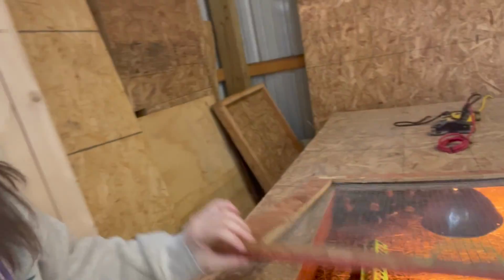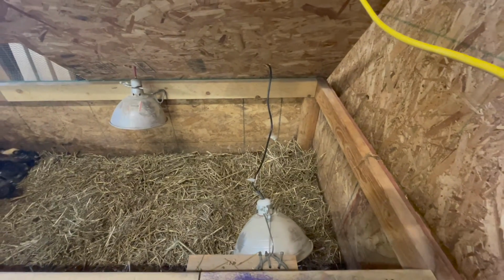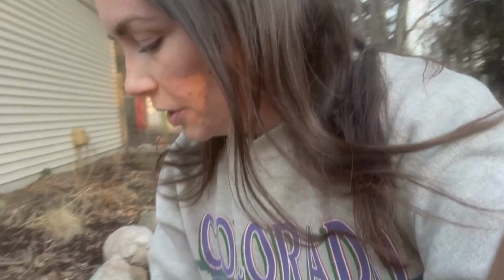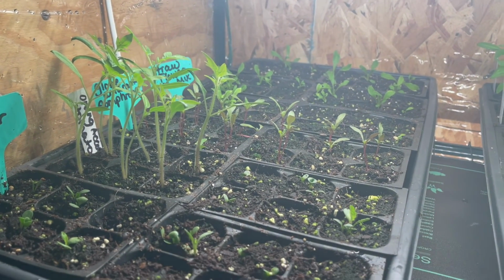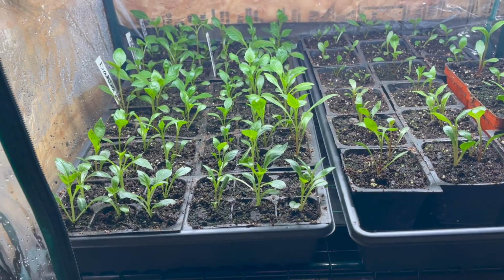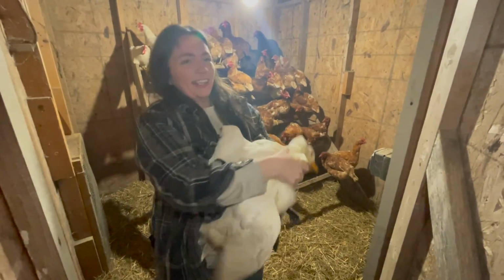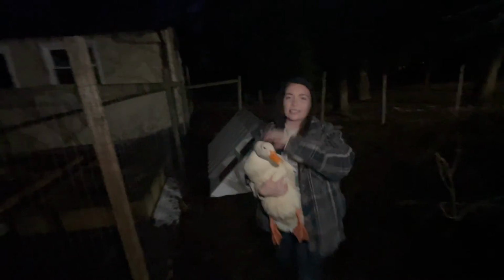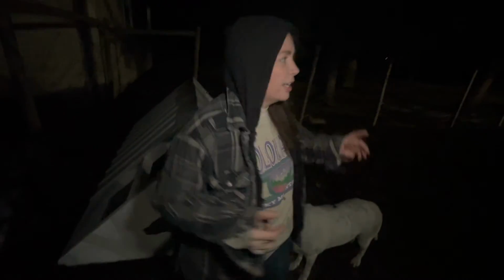Moving Day for the Ducks// New Duck House// Farm Chores// Seed Updates// VLOG// Laux Family Farm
A&A Laux
2 Acre Homestead 🐔
Family of 5 ❣️
NW Indiana zone 6a🌱🌽
YouTube- Laux Family Farm 📺